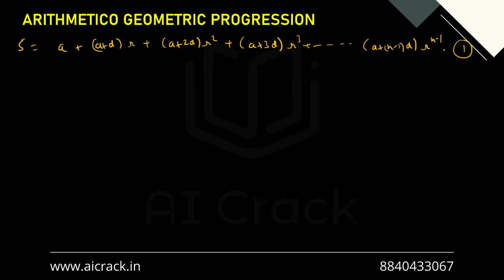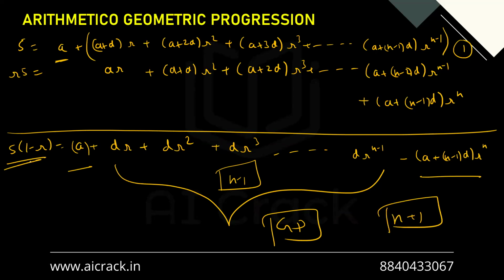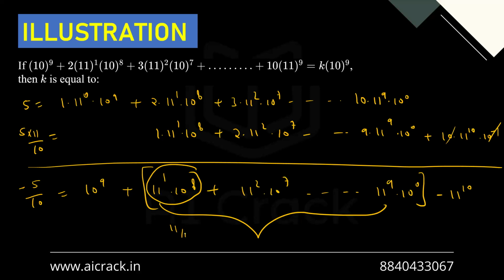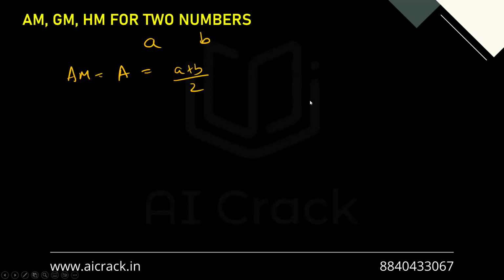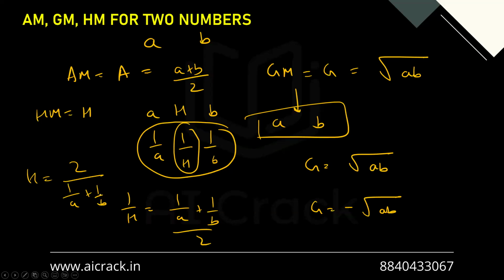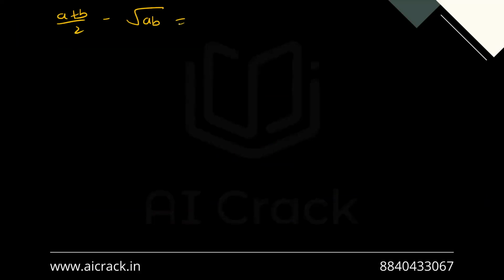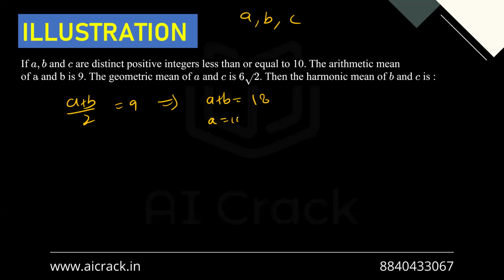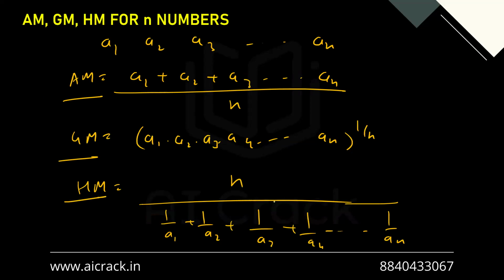PGDBA 2024 Preparation | Maths | Progressions Lecture 4 | AI Crack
This is Progressions Lecture 4